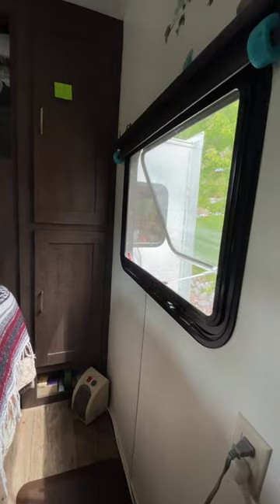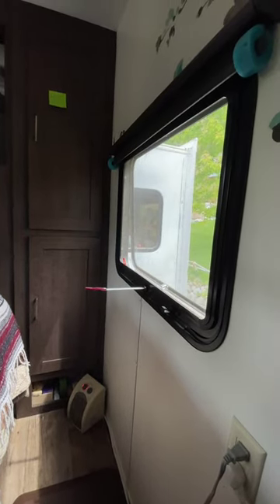💨 RV Window Hacks! 🚐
Top hacks for your RV windows!↘️↘️Click _*“SHOW MORE”*_ below to open the full video description! ↙️↙️